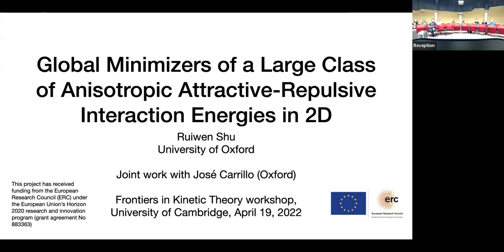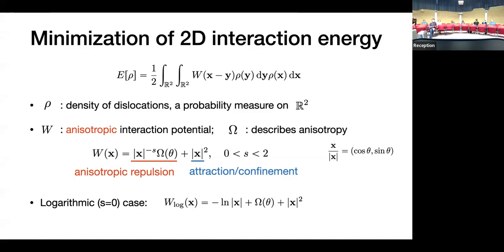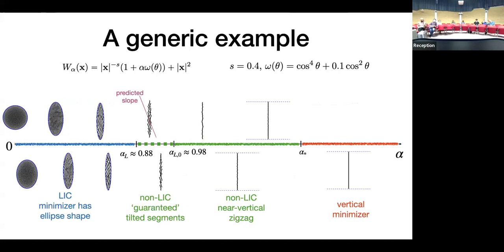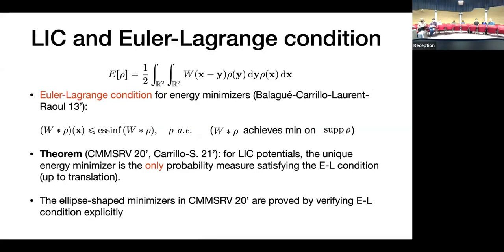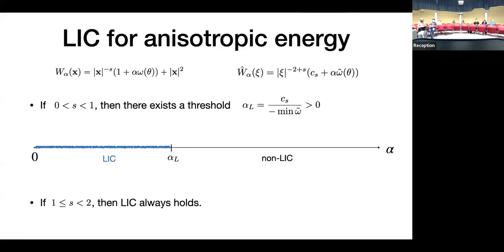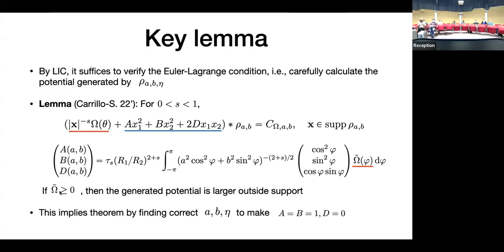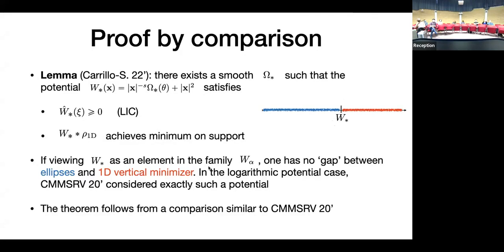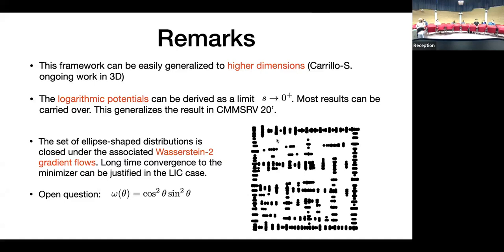FKT | Dr. Ruiwen Shu | Global Minimizers of a Large Class of Anisotropic Attractive-Repulsive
FKT | Dr. Ruiwen Shu | Global Minimizers of a Large Class of Anisotropic Attractive-Repulsive Interaction Energies in 2D

Speaker: Dr Ruiwen Shu (University of Oxford)

Date: 19th Apr 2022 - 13:30 to 14:15

Title: Global Minimizers of a Large Class of Anisotropic Attractive-Repulsive Interaction Energies in 2D

Abstract: I will discuss my joint work with Jos&eacute; Carrillo on a large family of Riesz-type singular interaction potentials with anisotropy in two dimensions. Their associated global energy minimizers are given by explicit formulas whose supports are determined by ellipses under certain assumptions. More precisely, by parameterizing the strength of the anisotropic part we characterize the sharp range in which these explicit ellipse-supported configurations are the global minimizers based on linear convexity arguments. Moreover, for certain anisotropic parts, we prove that for large values of the parameter the global minimizer is only given by vertically concentrated measures corresponding to one dimensional minimizers. We also show that these ellipse-supported configurations generically do not collapse to a vertically concentrated measure at the critical value for convexity, leading to an interesting gap of the parameters in between. In this intermediate range, we conclude by infinitesimal concavity that any superlevel set of any local minimizer in a suitable sense does not have interior points. Furthermore, for certain anisotropic parts, their support cannot contain any vertical segment for a restricted range of parameters, and moreover the global minimizers are expected to exhibit a zigzag behavior. All these results hold for the limiting case of the logarithmic repulsive potential, extending and generalizing previous results in the literature.

SEMINAR ROOMS

ABOUT